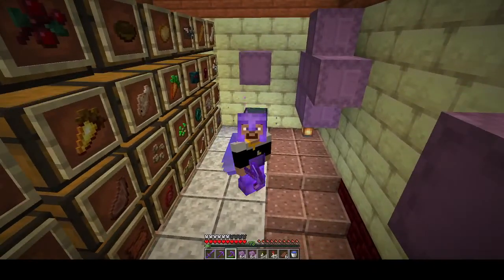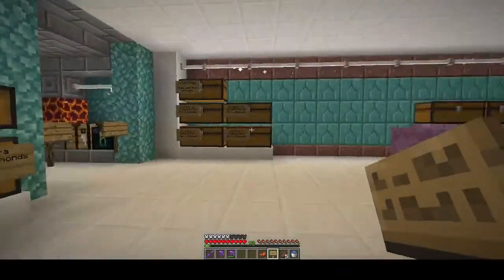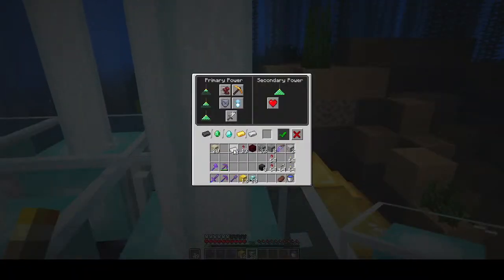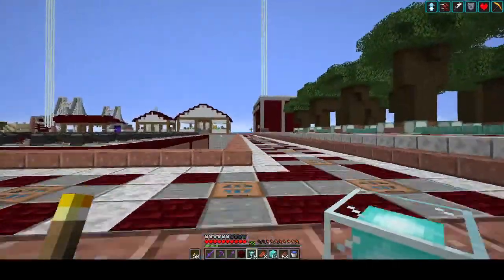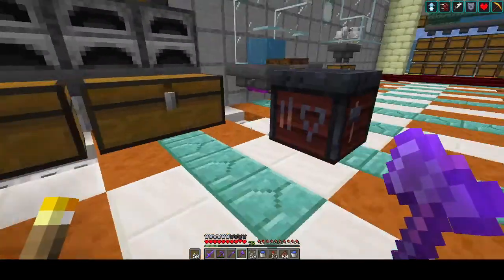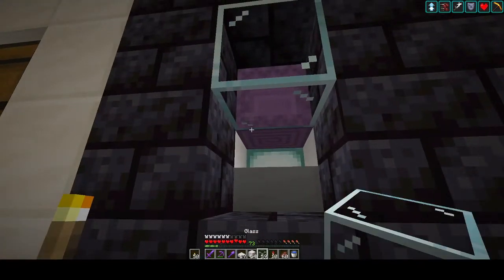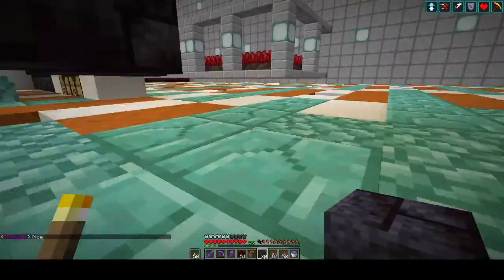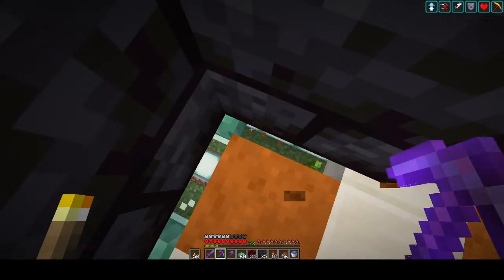TI-Freak8x Gaming: Let's play Minecraft! [Livestream Replay]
Let's hang out for a relaxing stream on the Cemetech Minecraft Server!